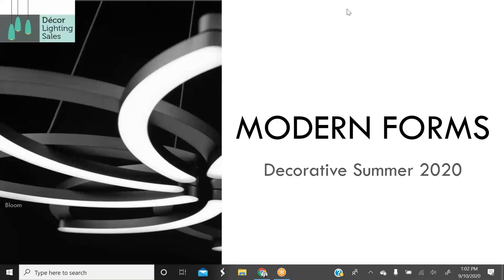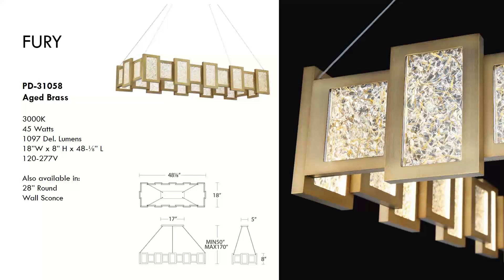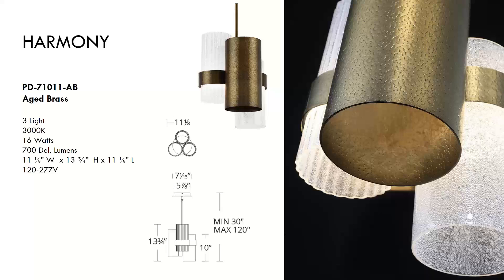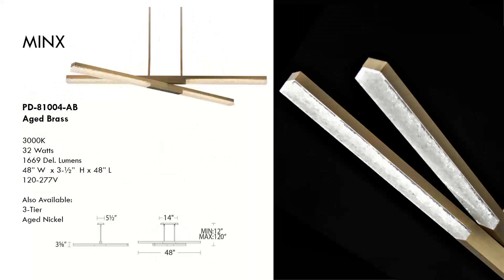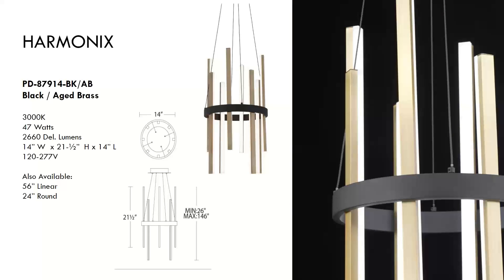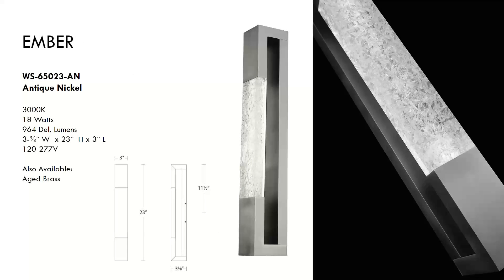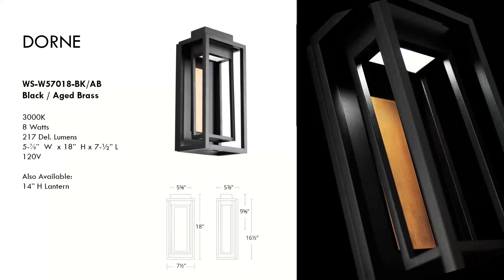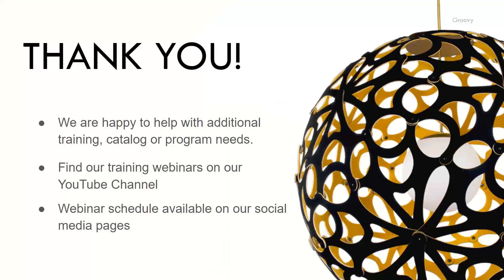Modern Forms Top Decorative Summer 2020